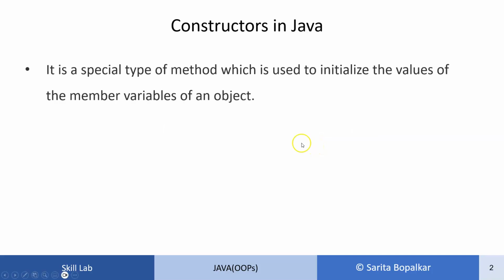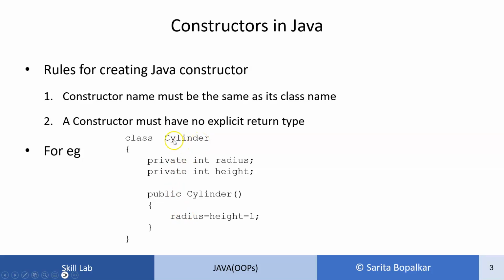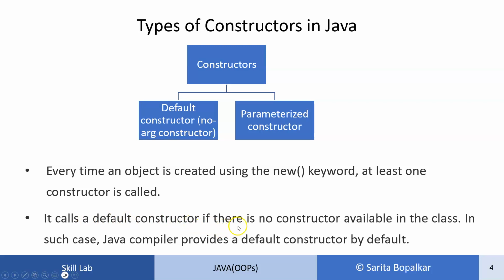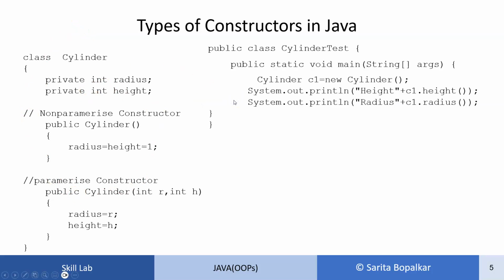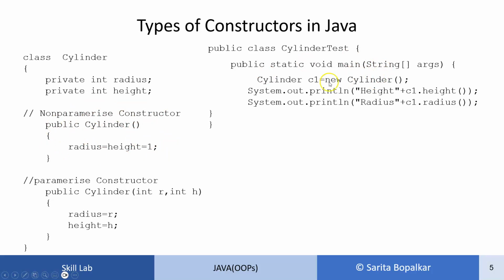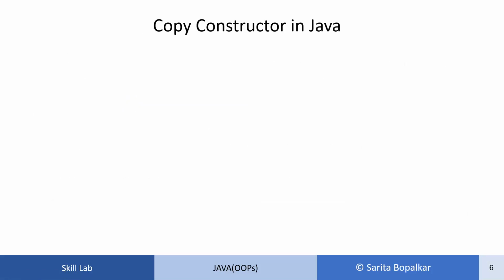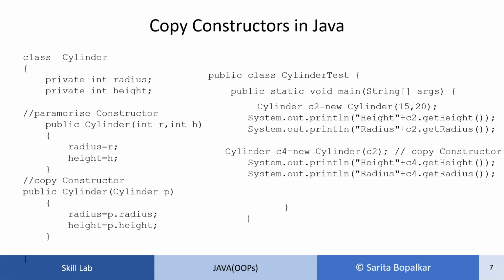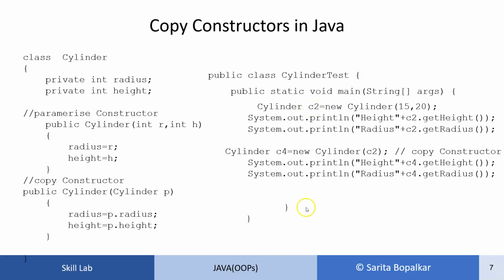Constructor in JAVA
This video demonstrates differnt type of constructor in JAVA